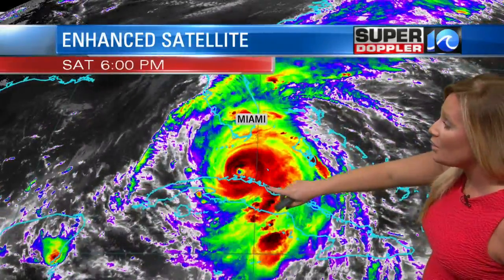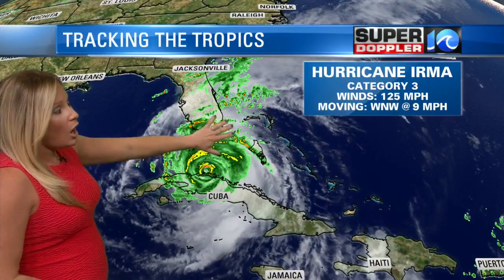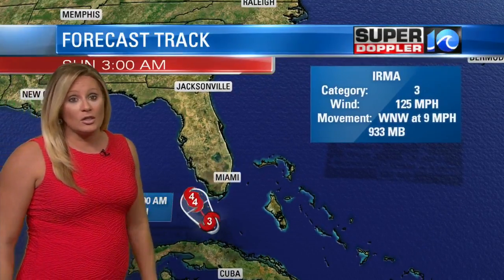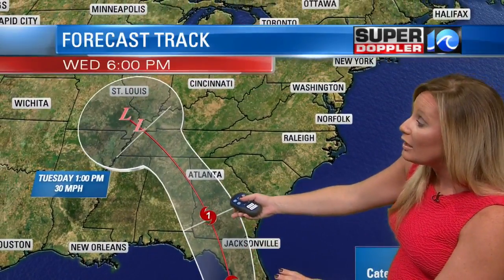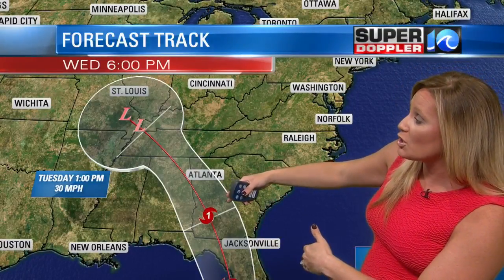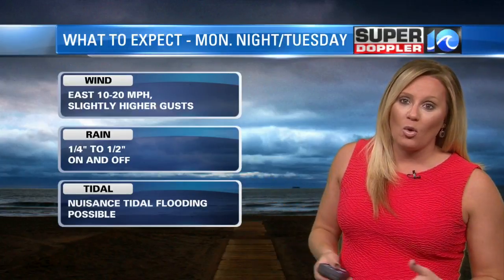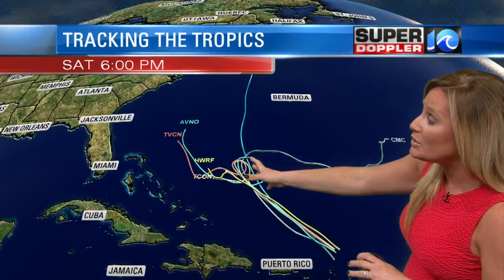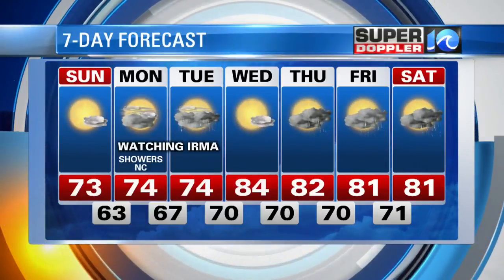Super Doppler 10 Saturday Evening Forecast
Meteorologist Ashley Baylor